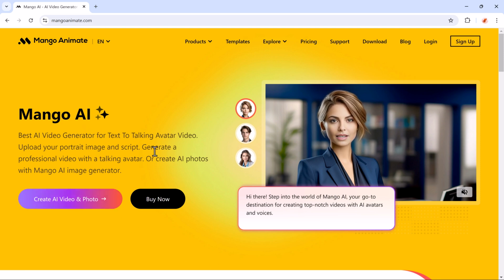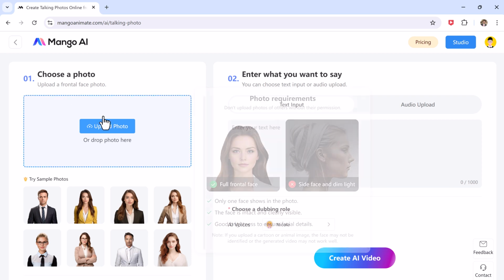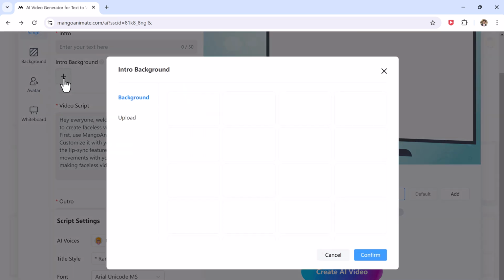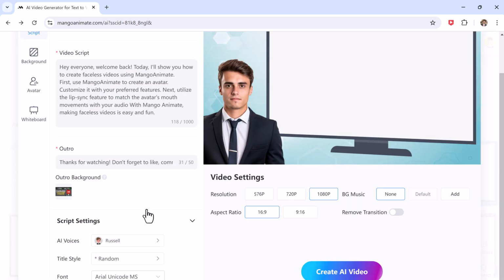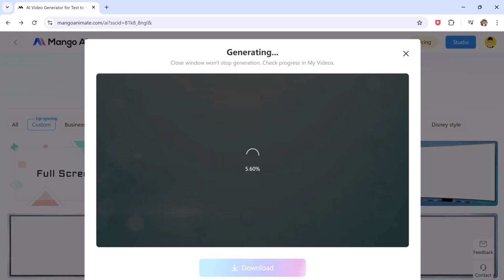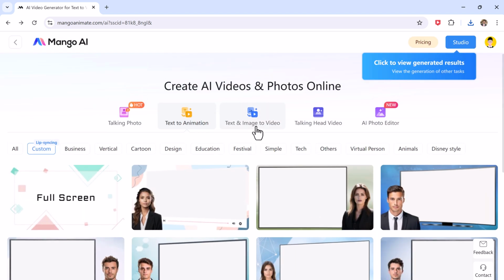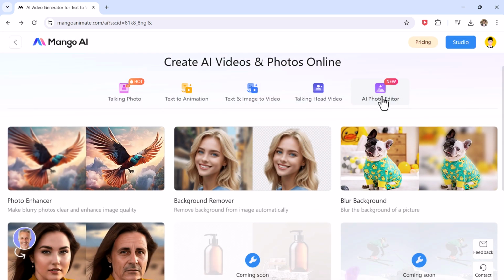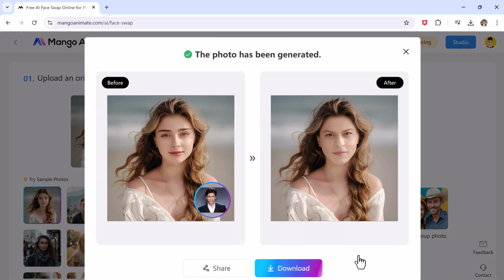Best AI Video Generator for Text To Talking Avatar Video - Mango AI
Best AI Video Generator for Text To Talking Avatar Videos. Mango AI

Upload your portrait image and script. Generate a professional video with a talking avatar. Or create AI photos with Mango AI image generator.